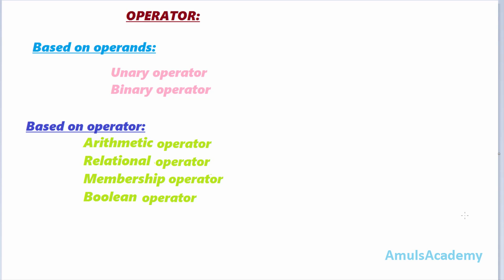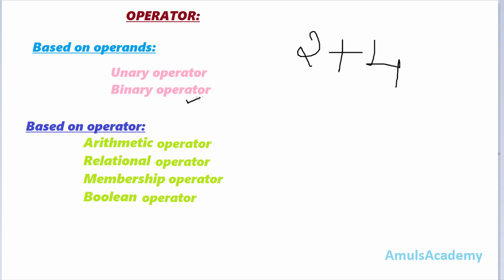Python Programming Tutorial - Operators | Unary and Binary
In this Python Programming video tutorial you will learn about  basic operators in detail with example.

There are two type of operators
1. unary
2.Binary